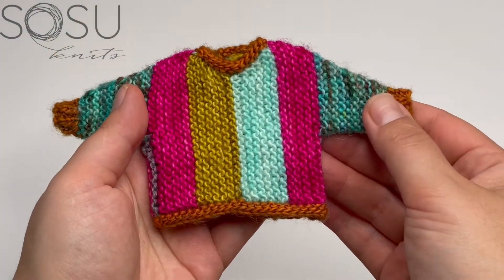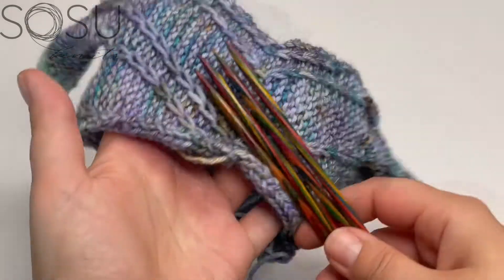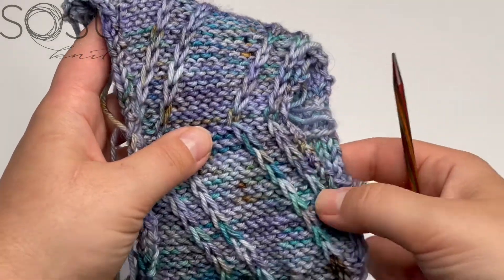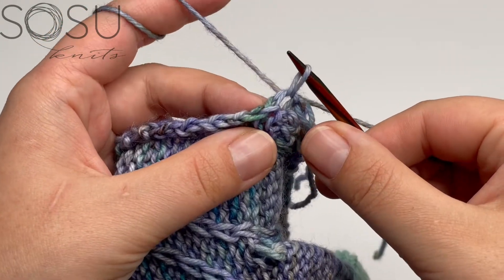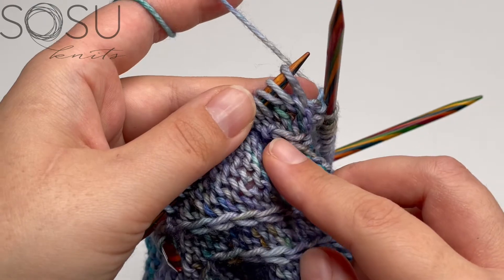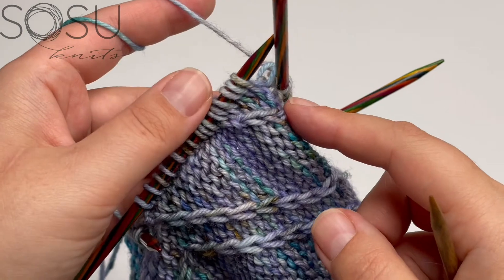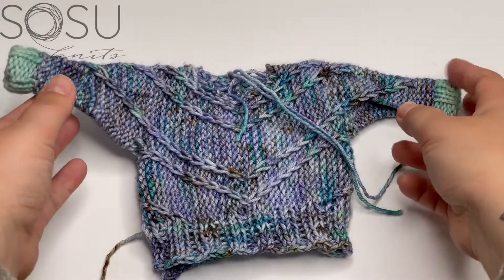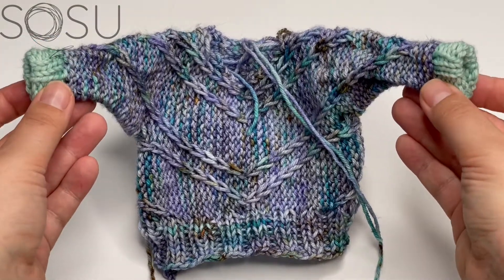Knitting Tutorial: Side by Side Sweater – Section 10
This video demonstrates section 10 of the Side by Side sweater by Susanne Sommer of SOSUknits.

0:00 Intro
1:13 Pick-up & knit
9:39 Bind-off

@sosuknits on all the socials